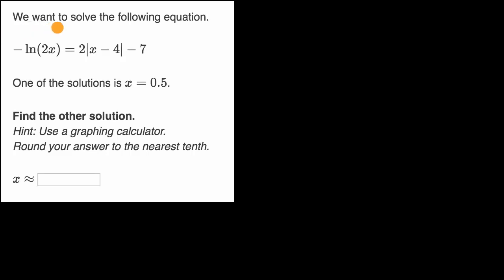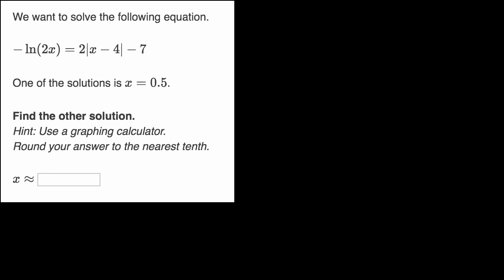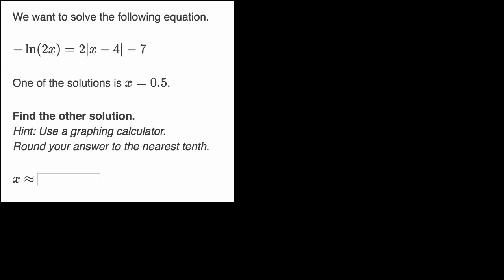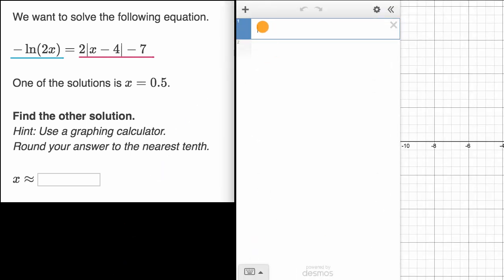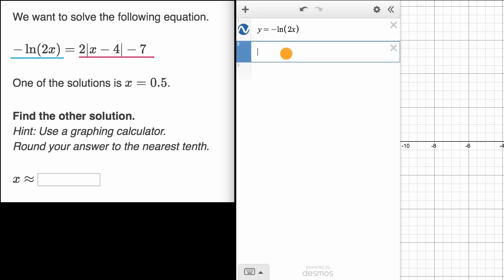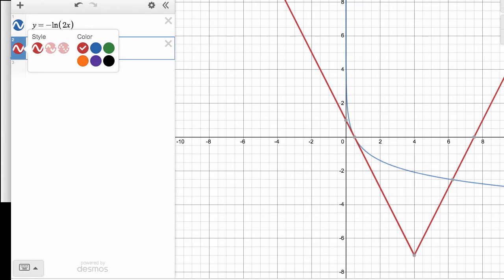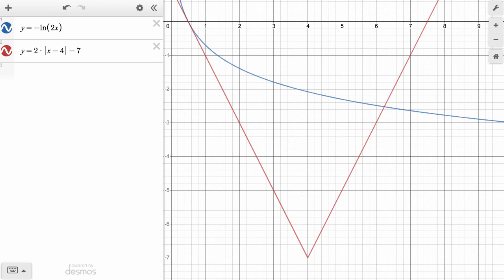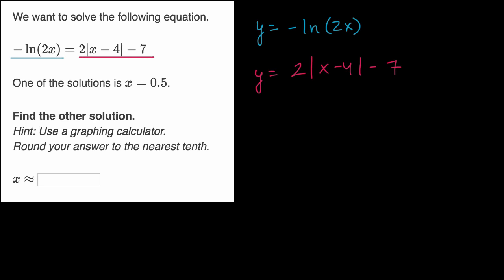Solving equations by graphing: graphing calculator | Algebra 2 | Khan Academy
We can approximate the solutions to any equation by graphing both sides of the equation and looking for intersection points. If we have a graphing calculator, we can get a very good approximation of the solution.